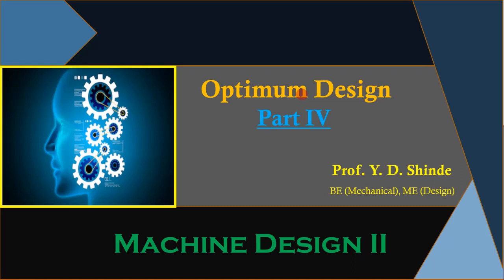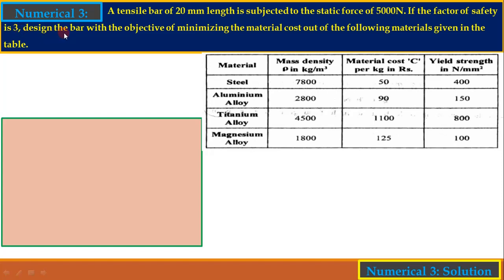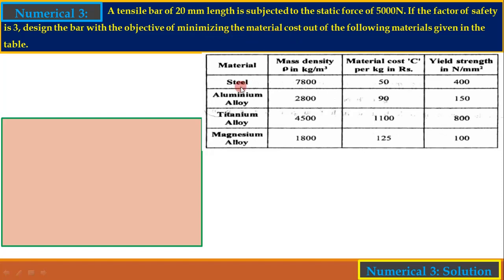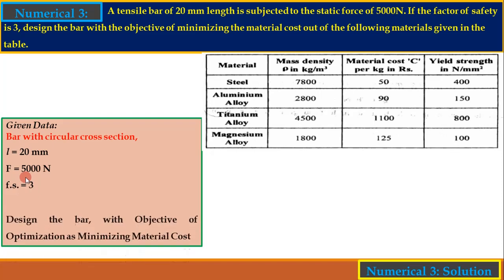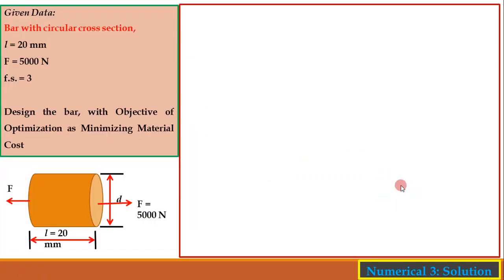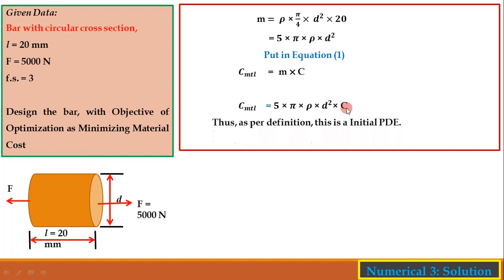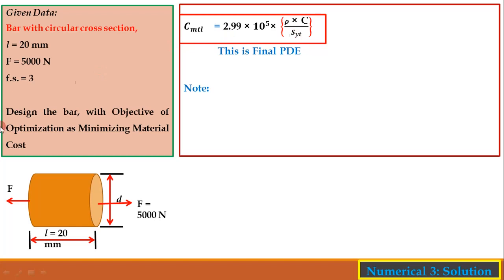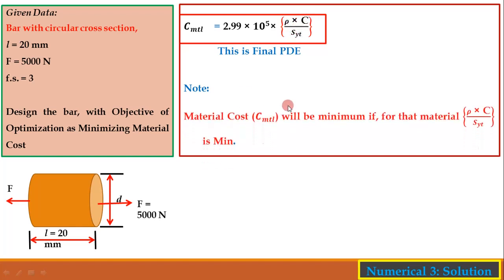4.4_Optimum Design_Numerical_ Part IV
This video covers the problem based on Optimum Design. The type of component is Bar which is subjected to tensile force, and the Objective of Optimization is Minimization of Material Cost.

Johnson's Method is used to solve the problem based optimum design which consist of total 9 steps. Each step is explained in detail.

The same type of problem is explained in previous video in which type of component was Cantilever beam and Objective of Optimization was Minimization of Material Cost.

Link of previous video is given here,